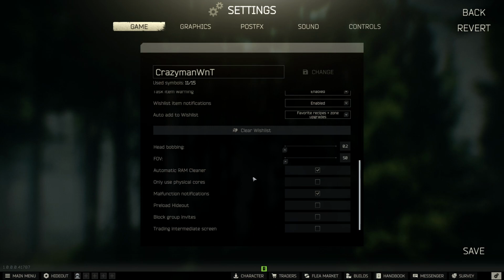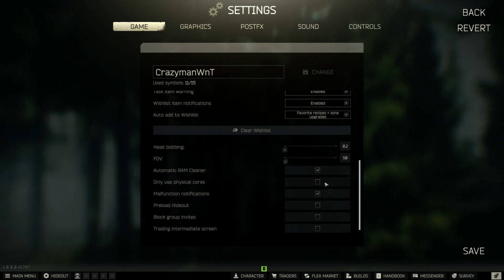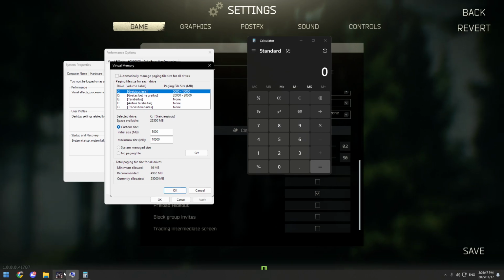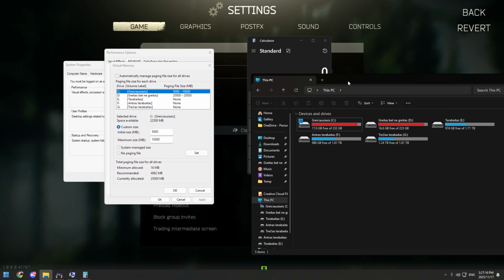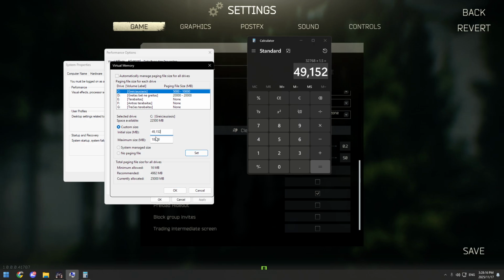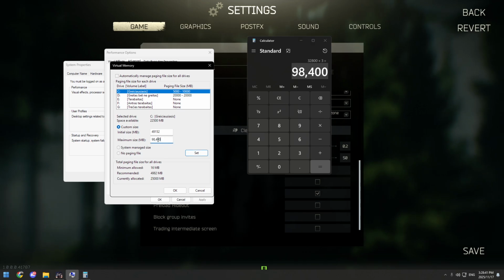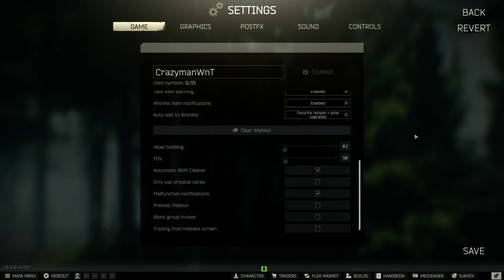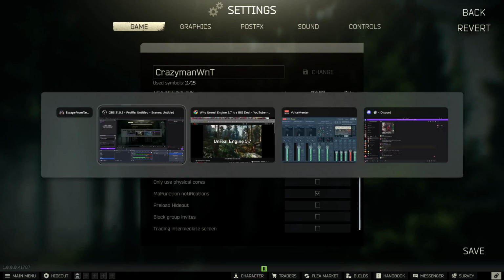Fix fps stability issues in Tarkov 1.0